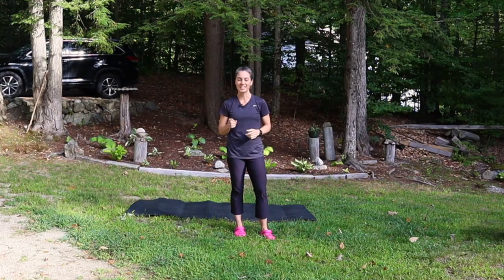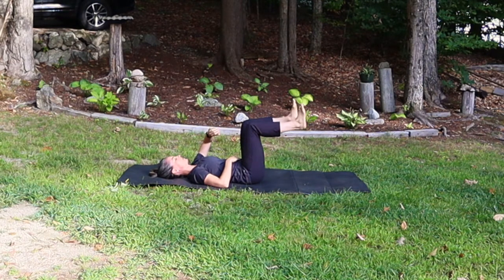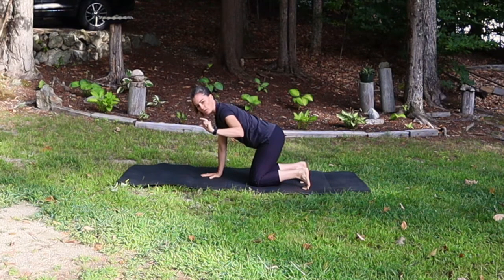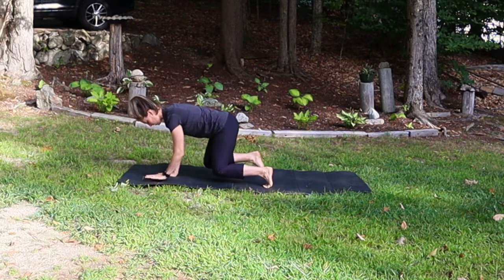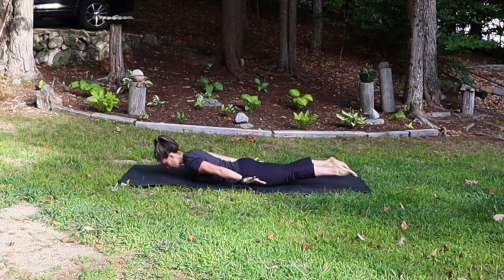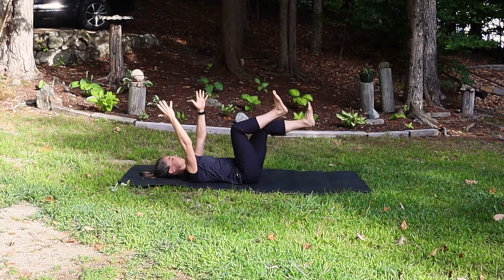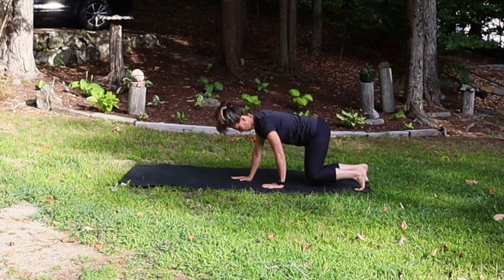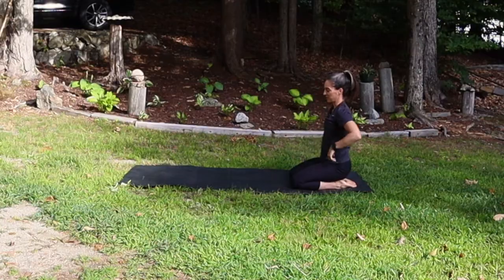5 MINUTE CORE ROUTINE FOR RUNNERS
CORE TRAINING DOESN'T HAVE TO TAKE ALL DAY!

I used to think that a good core training session needed to be 30 minutes in order to be effective.

WRONG!

It can be as short as 5 minutes if you're focusing on the right things:
- form over speed
- consistency
- measured progression

Here's a short routine that will help you to build a strong and stable core to help you RUN. ALL. THE. MILES!

We're gonna do 2 rounds of 5 exercises each for :30 seconds.

Single Leg Drops
Dead Bug
Hovering Table
Crawling
Prone Supermans

You can build progressively by adding another round (3 x :30 seconds per exercise) or by increasing the time under tension (2 x :45 seconds per exercise)

Give this a try and let me know what you think!

Happy Running!